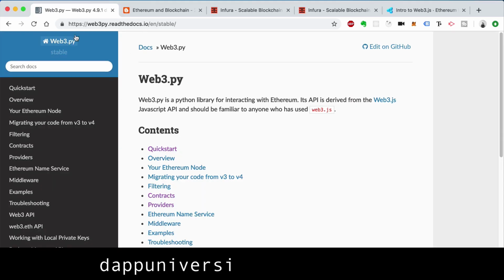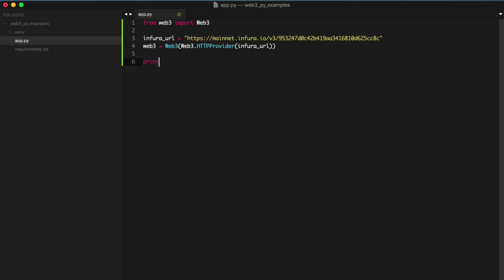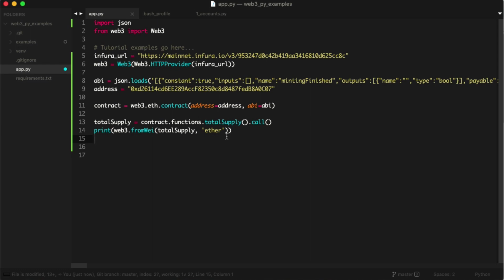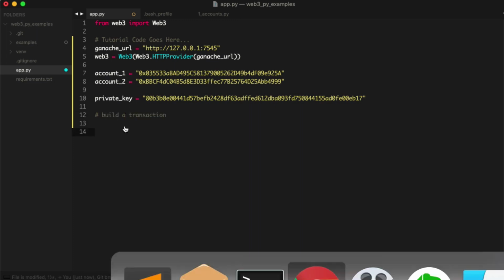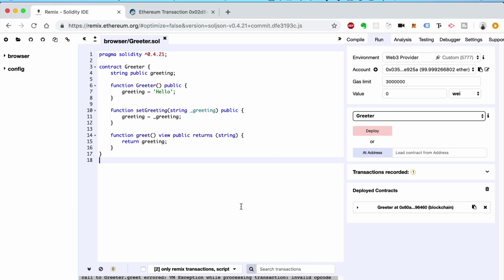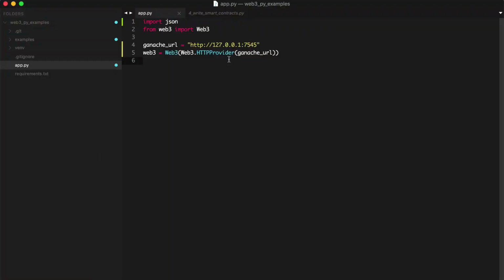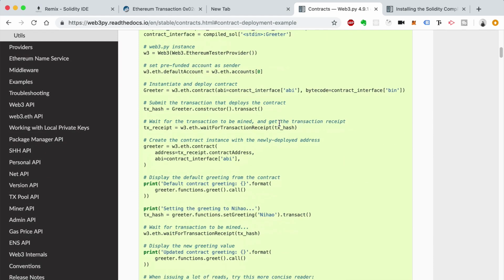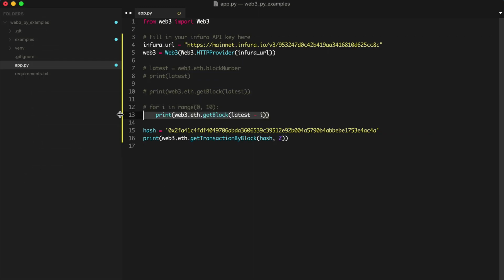Blockchain Python programming tutorial FULL COURSE Web3 py